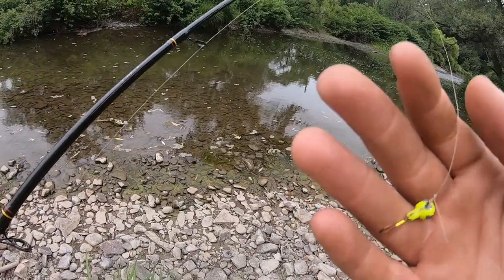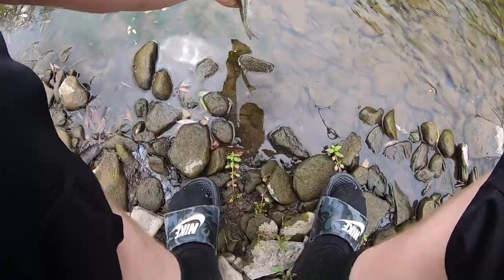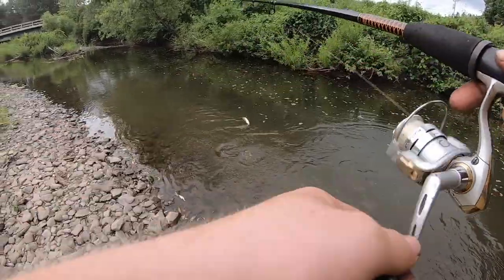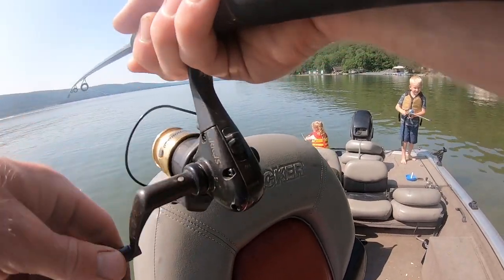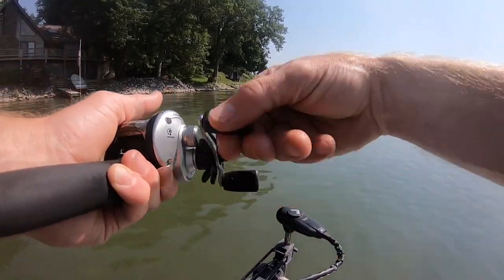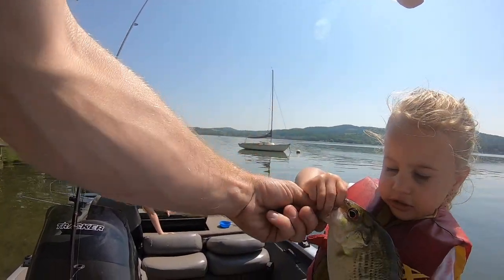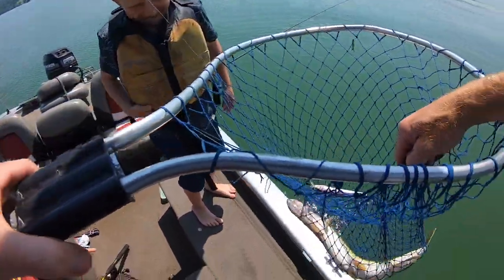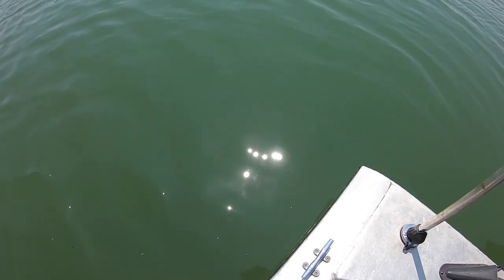ROCK BASS (CATCH, CLEAN, COOK)!!!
In todays video I hit the creek and caught some fish. Josh hit the lake and did a CATCH, CLEAN, COOK!! Hope you enjoy ya'll!!!